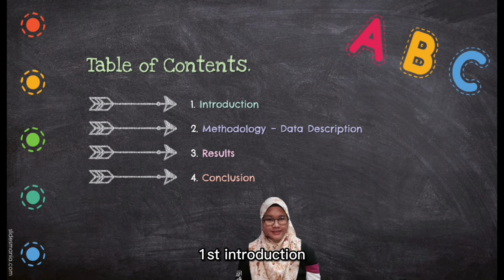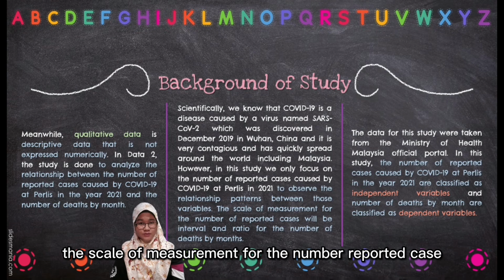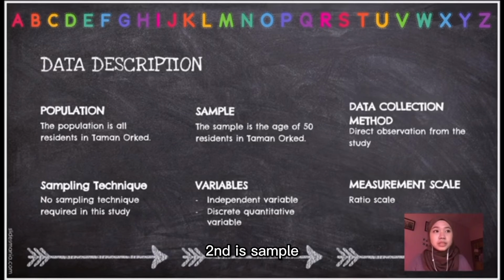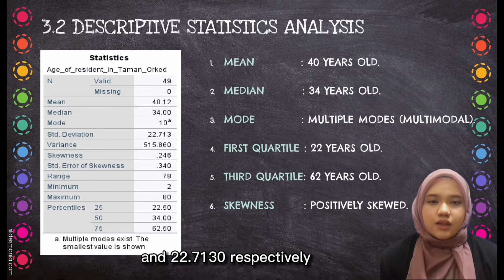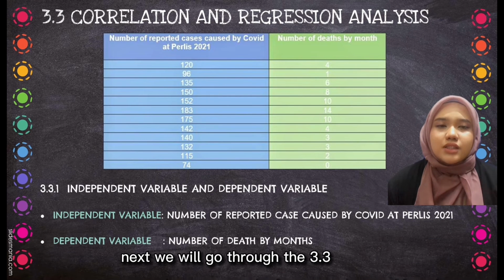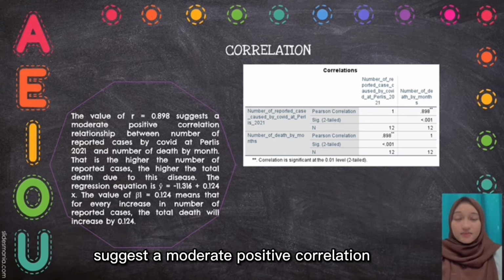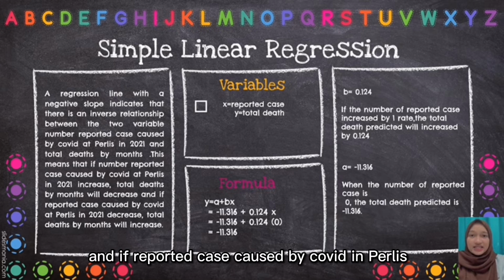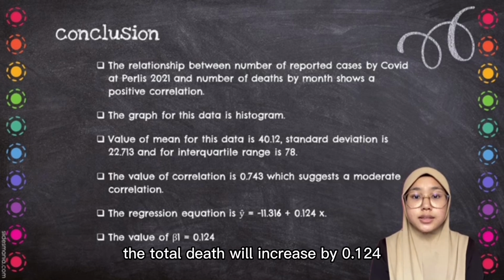STA108- Introduction & Descriptive to Statistics